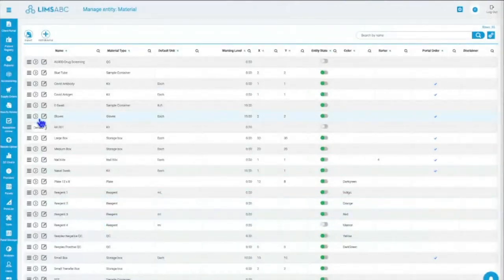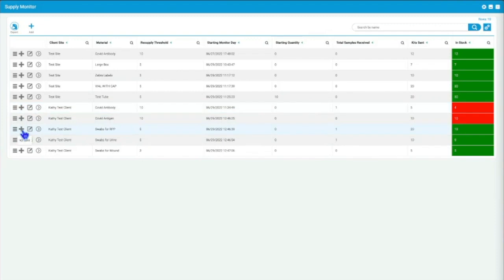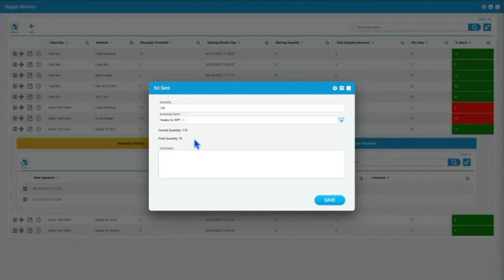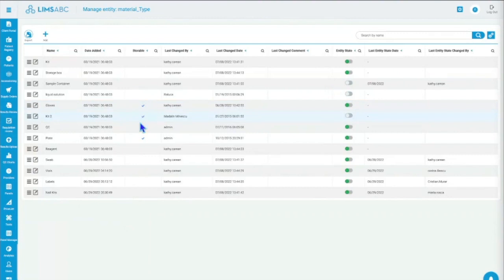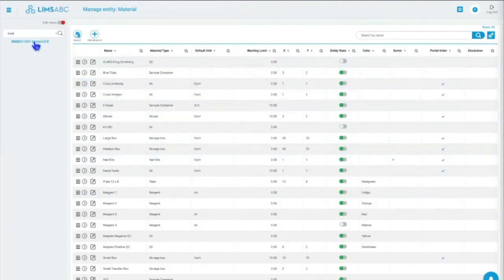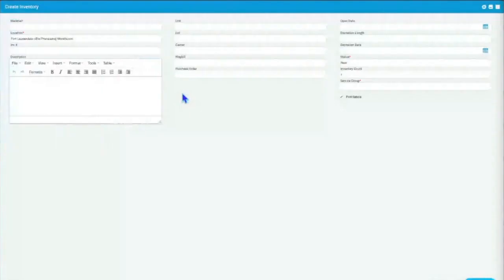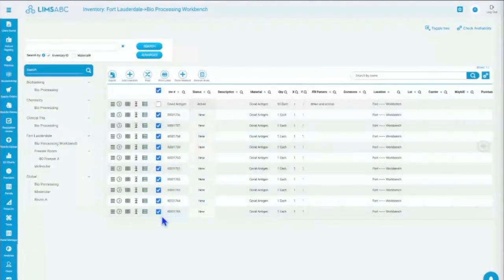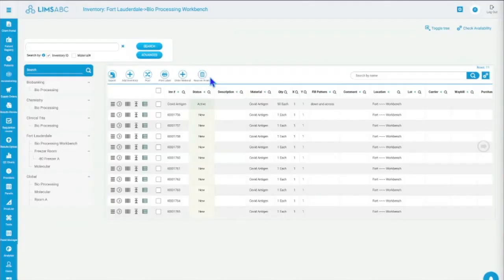Cloud LIS Inventory Management Module Overview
LIMSABC Cloud LIS Inventory Management, Client Supply Monitoring, Lab Supply Ordering